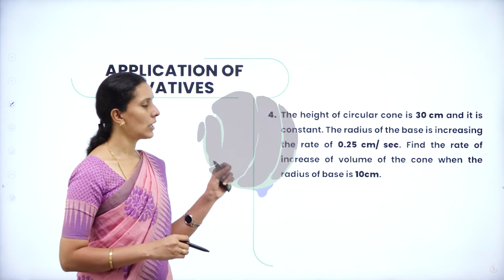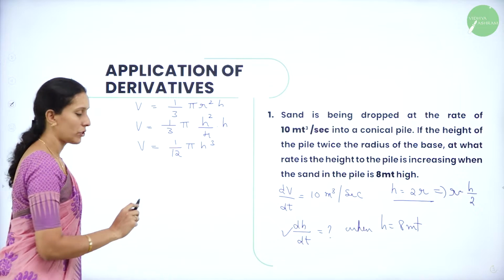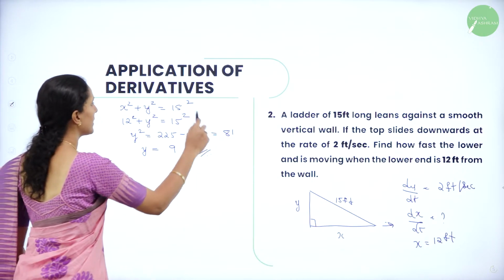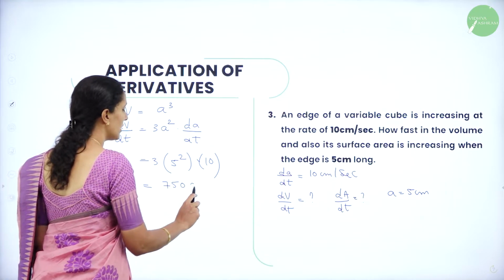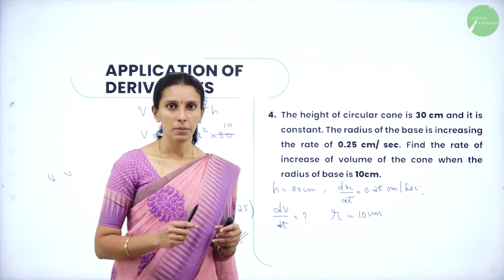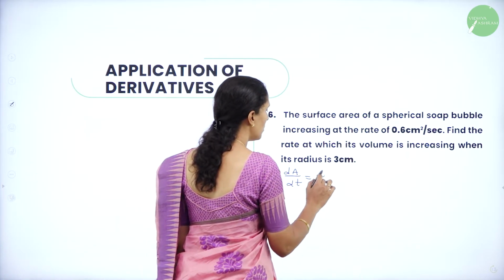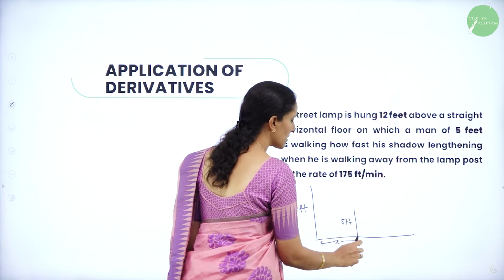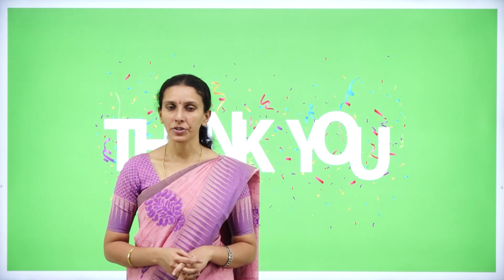DAY 80 | BASIC MATHS | II PUC | APPLICATIONS OF DERIVATIVES | L3